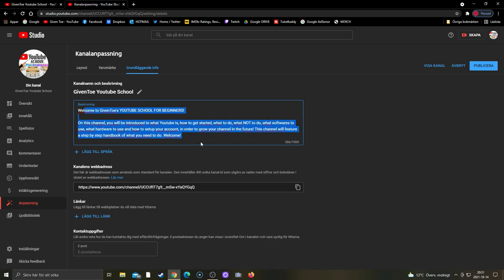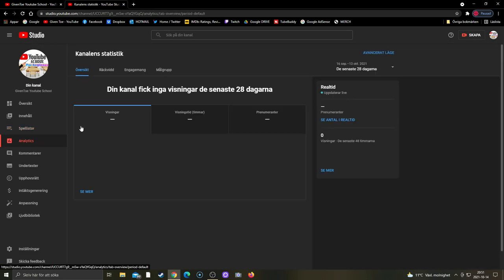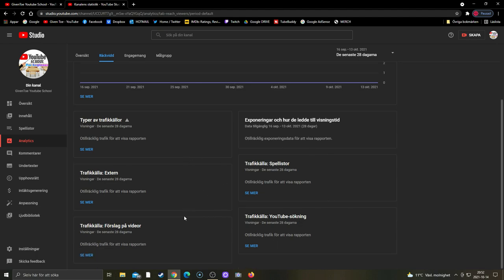GivenToe's Youtube School for Beginners PART 3 | How to setup your settings and what hardware to use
Welcome to the third episode of my Youtube school for beginners! It is SO nice to see you here!

TODAYS LESSON is how to use Youtube Studio, setup your channel settings and a few tips on what hardware you need such as microphone and camera.

This videoseries is going to help YOU create a Youtube channel, and operate it, even if you have no experience at all.

I want to help YOU get started with Youtube! Because of that, I will do my absolute best to share the information and knowledge I have, to help you get started.

I will divide it into several episodes. Taking it step by step to make it as easy as possible for you.

This video is a tool for people who are completely new to Youtube and has no idea what to do or how to do it. I wanna help.

If you enjoyed it and if it helped you, please, click the LIKE button. It helps me very much spreading this video.